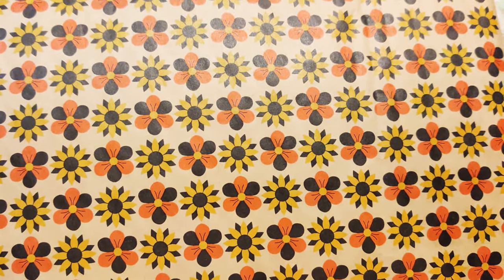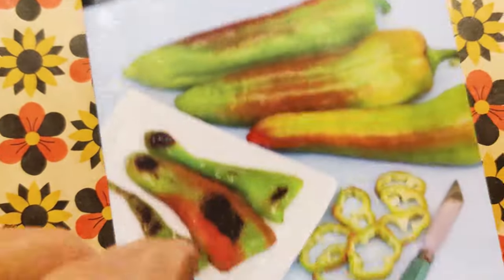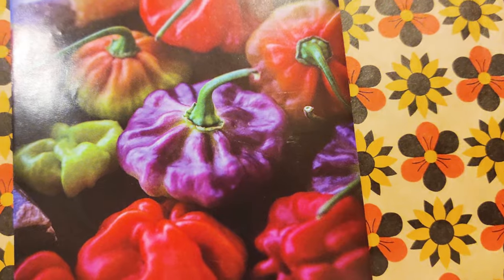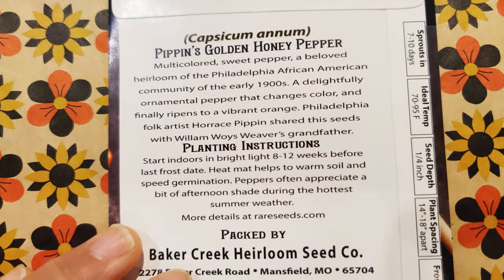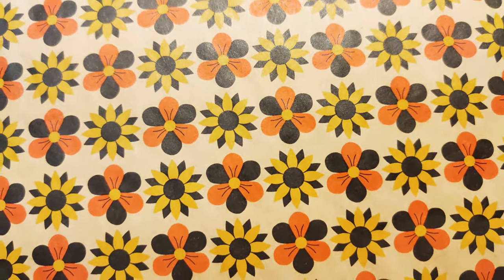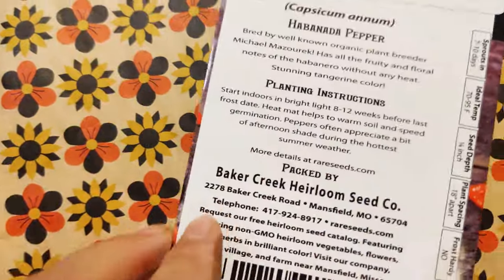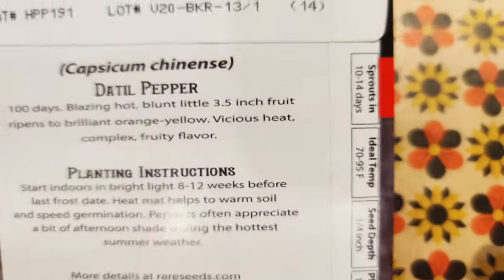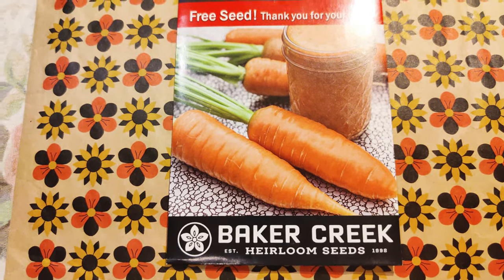Serenity Garden 2024 Baker Creek Seed Haul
In this video, we check out the seeds we purchased from Baker Creek Seeds, also known as, Rare Seeds.  There are so many options to choose from in each category of vegetables and flowers.  Best of all, the seeds are heirloom, organic, and unique seeds that many other companies may not offer.  Baker Creek is such a wonderful company as they ship for free, and offer free seeds if you order a certain number of seeds.  Let's check out what varieties we plan to grow here at Serenity Garden for 2024, and let us know what you plan to grow this year.  Let us know what you have already grown, and what you thought of what you have grown in past years.  Among these variety of seeds, share with us your successes and failures.  Finally, happy new year!!!